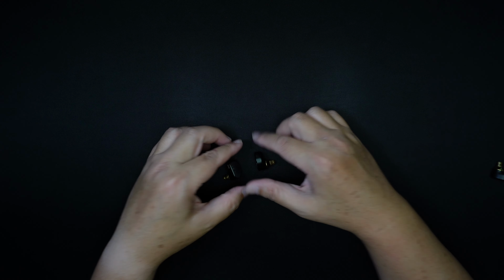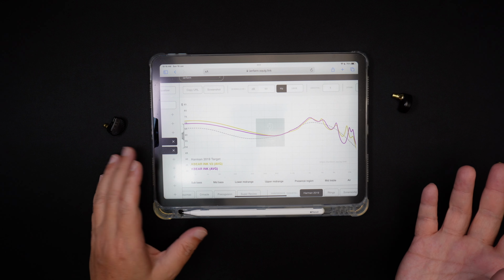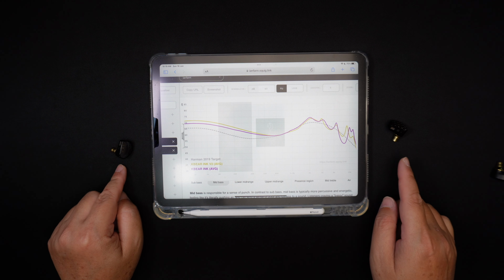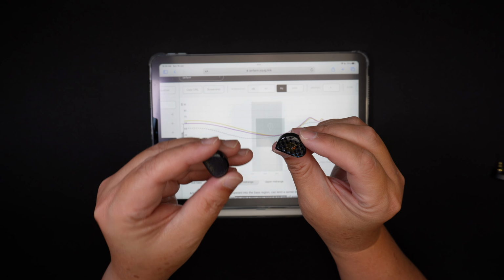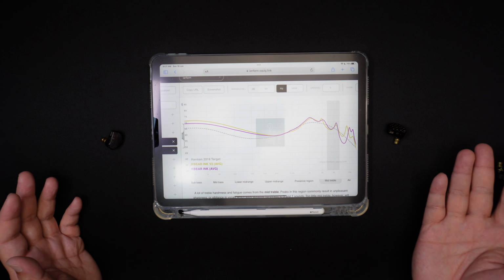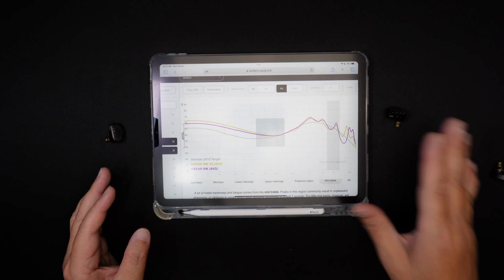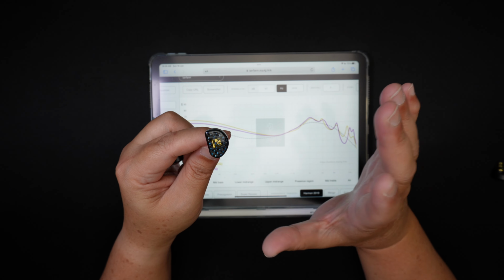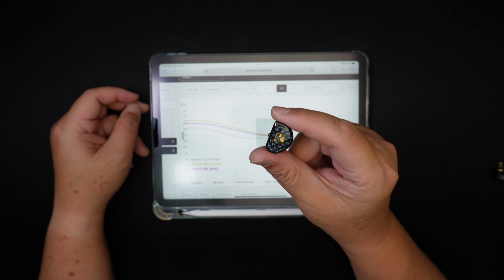Kbear Ink Mk2 1DD iem | Review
Video Chapters:

0:00 INTRO
0:06 PRICE
1:00 SPECIFICATIONS
1:17  ACCESSORIES
1:36 DESIGN & BUILD QUALITY
2:29 FIT | COMFORT | SEAL
3:08 TECHNICALITIES
4:29 TONE & TIMBRE
4:46 GRAPH | REVIEW
10:51 CONCLUSION